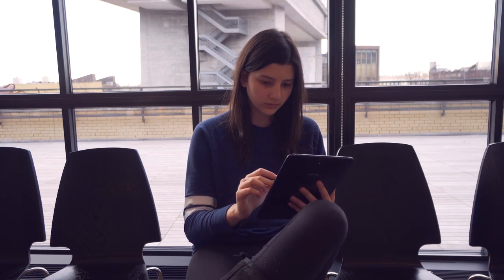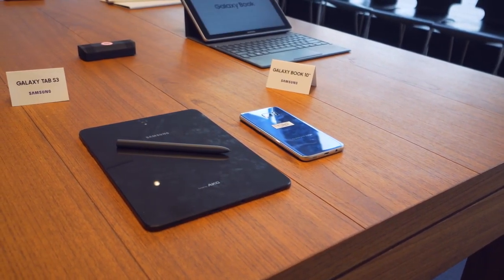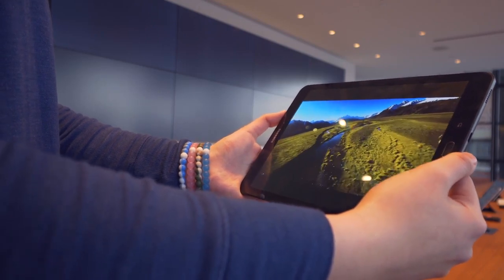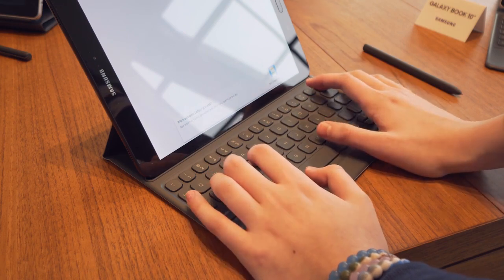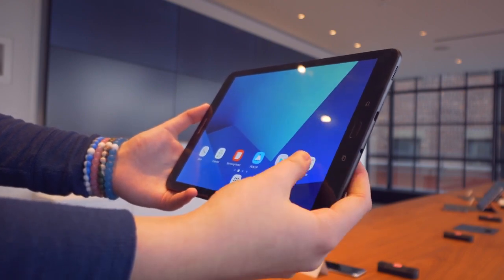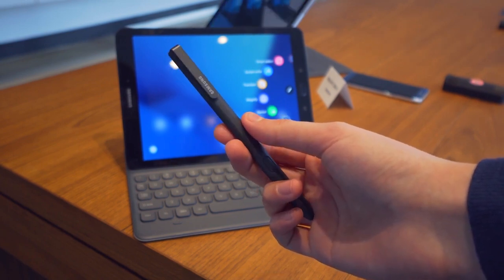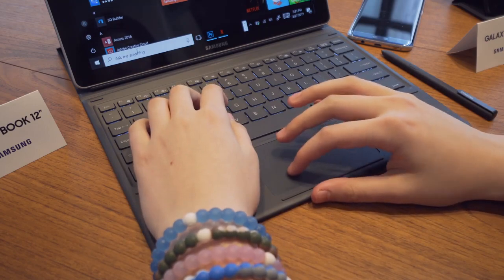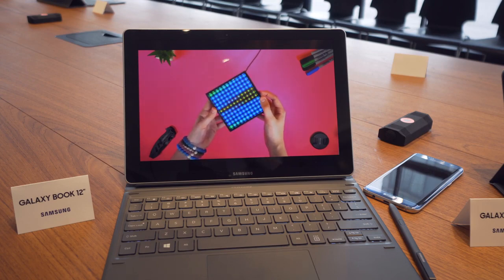Revisited Samsung Galaxy Tab S3 & Galaxy Books Review Again Impressive You Have to watch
NETWORK Technology
GSM / HSPA / LTE
LAUNCH Announced 2017, February
BODY Dimensions 237.3 x 169 x 6 mm (9.34 x 6.65 x 0.24 in)
Weight 429 g (Wi-Fi)/ 434 g (LTE) (15.13 oz)
SIM Nano-SIM
  - Stylus
Multitouch Yes, up to 5 fingers
PLATFORM OS Android 7.0 (Nougat)
Chipset Qualcomm MSM8996 Snapdragon 820
CPU Quad-core (2x2.15 GHz Kryo & 2x1.6 GHz Kryo)
CAMERA Primary 13 MP, f/1.9, 27mm, autofocus, LED flash
Video 2160p@30fps
Secondary 5 MP, f/2.2, 23mm, 1080p
SOUND Alert types Vibration; MP3, WAV ringtones
Loudspeaker Yes, with stereo speakers (4 speakers)
3.5mm jack Yes
  - Speakers tuned by AKG/HARMAN
Radio No
USB 3.1, Type-C 1.0 reversible connector; magnetic connector
FEATURES Sensors Fingerprint (front-mounted), accelerometer, gyro, compass
Messaging SMS(threaded view), MMS, Email, Push Email, IM
Browser HTML5
Java No
  - Fast battery charging
- ANT+ support
- MP4/H.264 player
- MP3/WAV/eAAC+/Flac player
- Photo/video editor
- Document editor
BATTERY   Non-removable 6000 mAh battery
MISC Colors White, black
SAR EU 0.99 W/kg (body)

 Samsung Galaxy Books

The Samsung Galaxy Book has an excellent screen, strong performance and long battery life. For a 12-inch tablet, it's compact. A keyboard cover and stylus are both included.